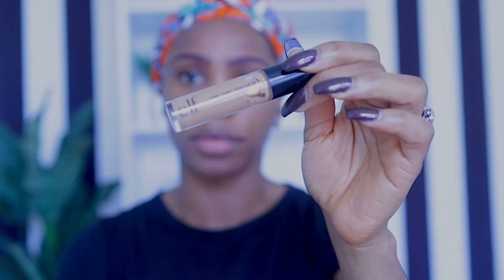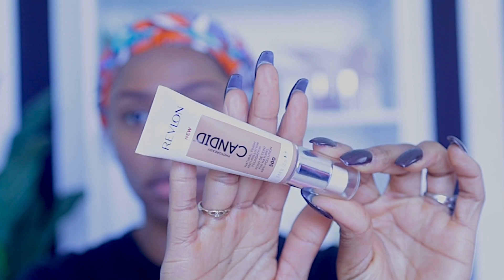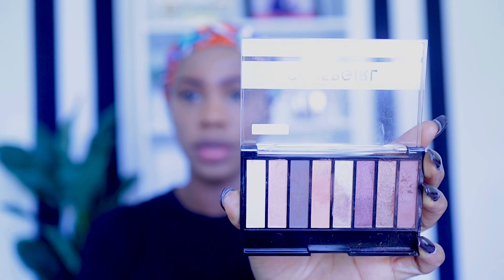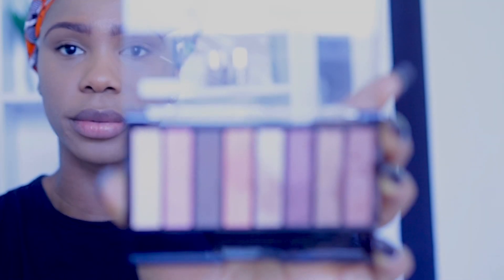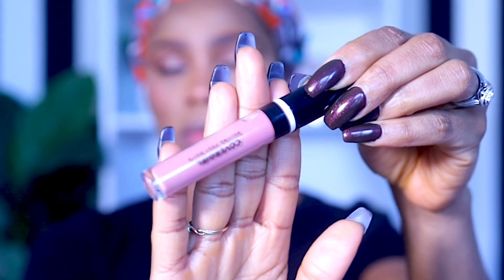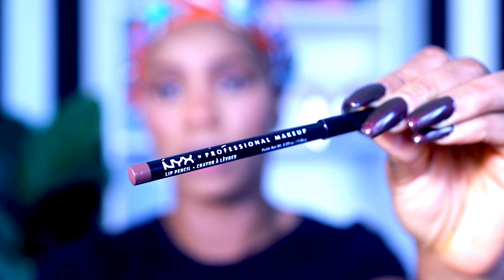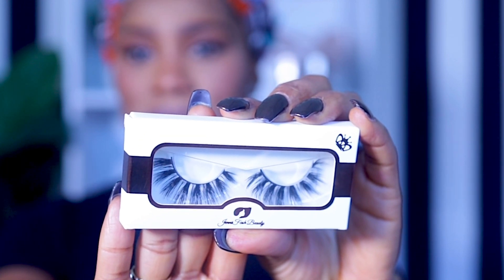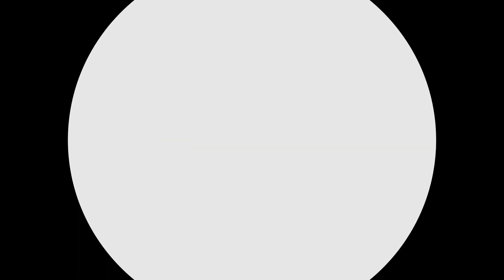DRUGSTORE NATURAl MAKEUP TUTORIAL FOR BEGINNERS 2021 |AFFORDABLE GLAM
Hello my darling
How are you all doing? I hope everyone is doing great.

Today’s video was highly requested by some of you guys so here we go , today’s makeup tutorial is beginners friendly and all the products I used are from the drugstore they are very affordable and the quality is amazing. Thank you so much I love you all so much.

Am still learning how to link products so please bear with me I just listed few below.

Watch Previous video:

STEP BY STEP Eyebrow Tutorial

Camera I used to Film.

Follow my business Page JennifashBeauty for all your beauty needs .